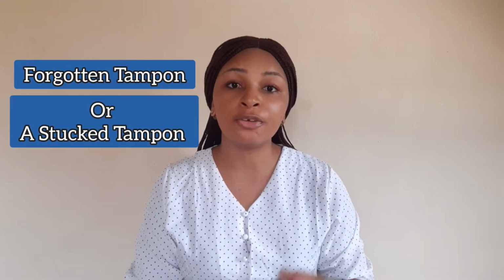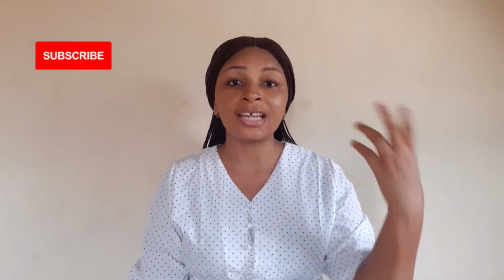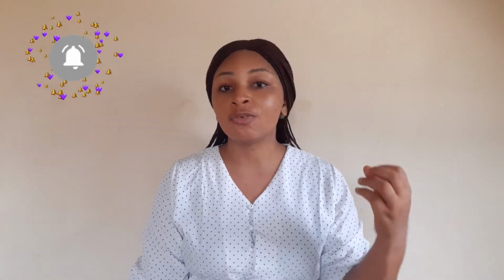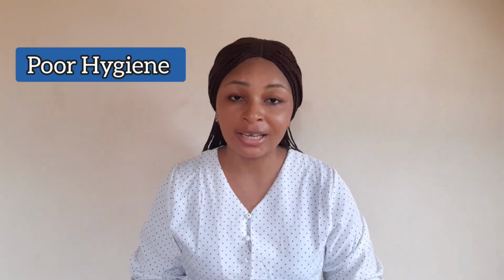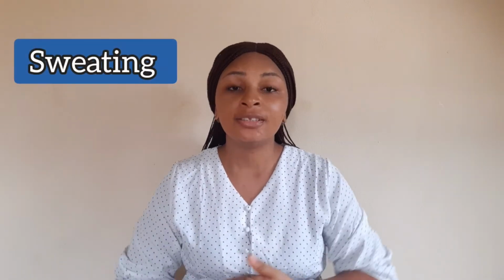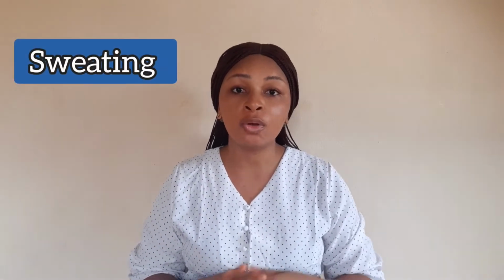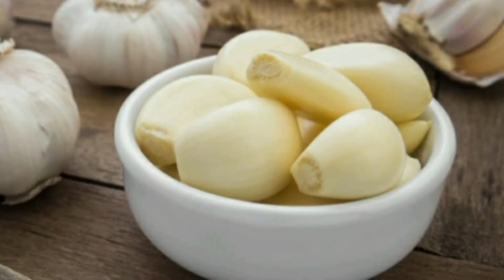Causes Of Vaginal Odour || Treatment And Preventions || A Must Watch.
Hi guys!
In today's video i shared the causes of vaginal Odour, Treatment and preventions.